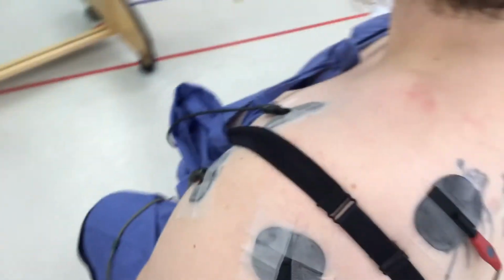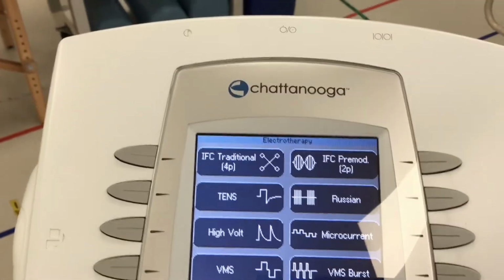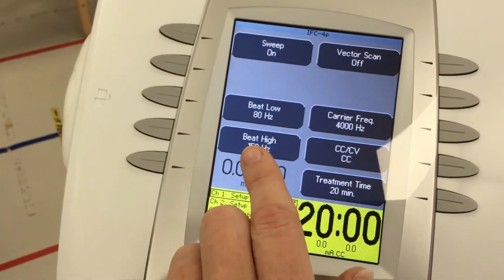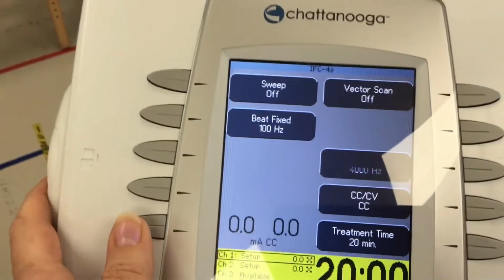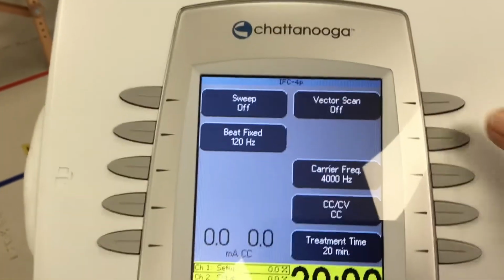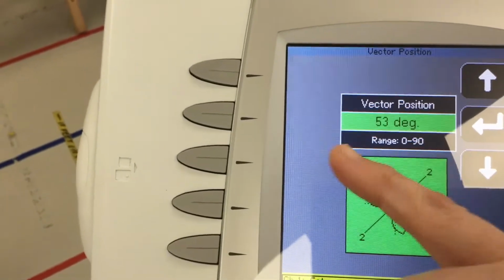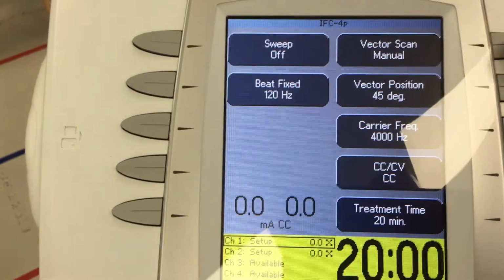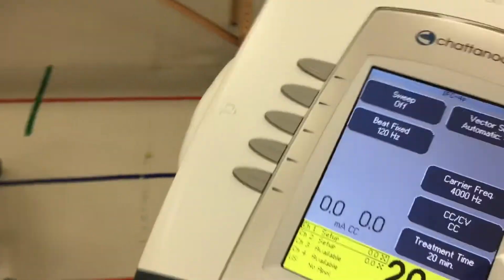Applying interfential current